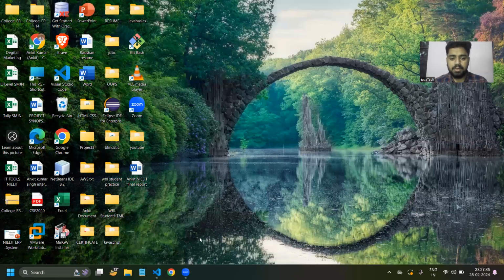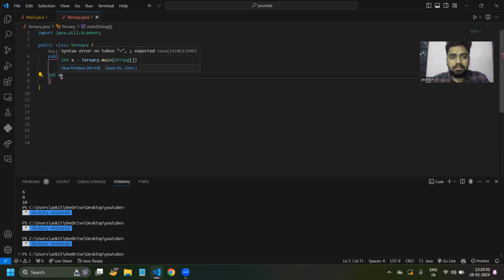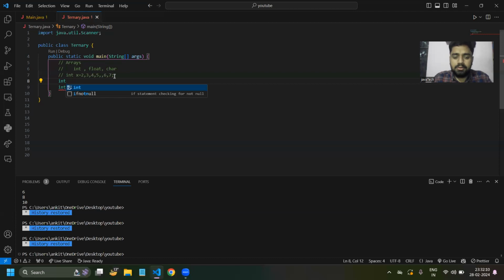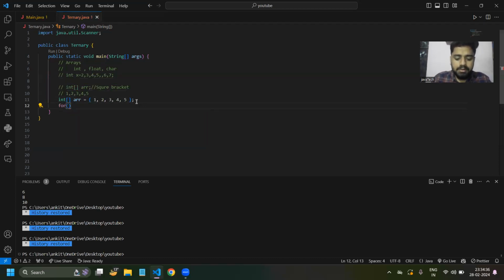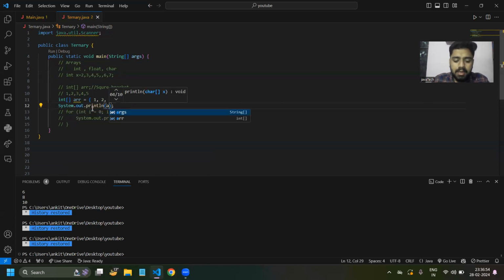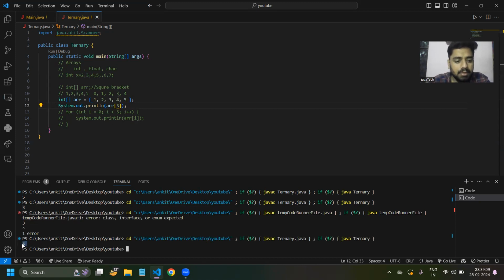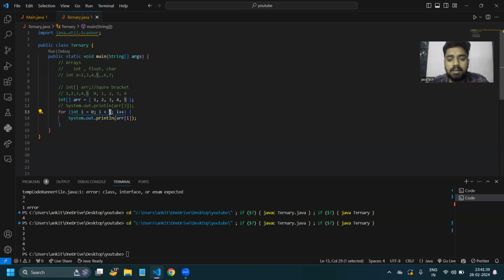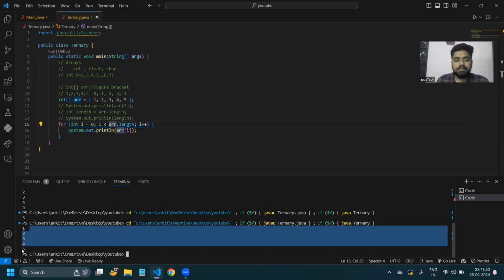JAVA Lecture #15 || Arrays || For Beginner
Arrays are fundamental data structures that allow programmers to store and manipulate collections of elements efficiently.
 In this detailed tutorial, we explore the ins and outs of Java arrays, covering everything from declaration and initialization to advanced operations and techniques.
 Learn how to create single-dimensional arrays, dynamically resize arrays, and we will  perform common array manipulations such as sorting and searching. Discover best practices for memory management, error handling, and optimizing array performance.
 Whether you're a beginner learning the basics of programming or an experienced developer seeking to enhance your skills, this tutorial provides invaluable insights and practical examples to help you master arrays in Java.

Watch now to unlock the full potential of arrays and revolutionize the way you handle data in your Java programs!